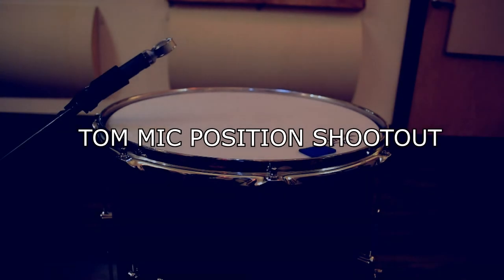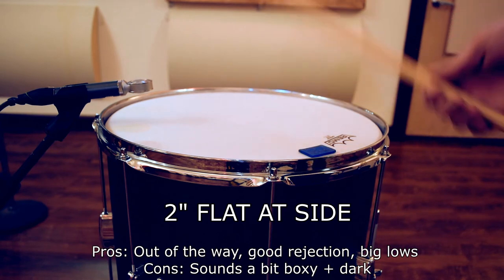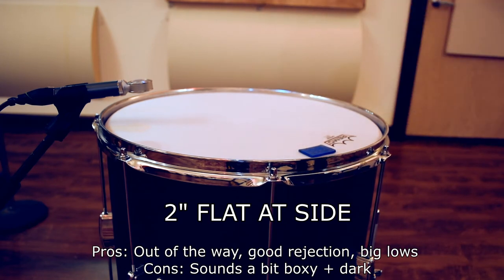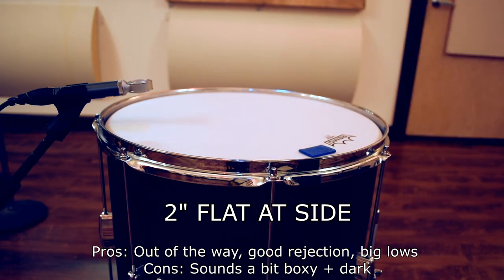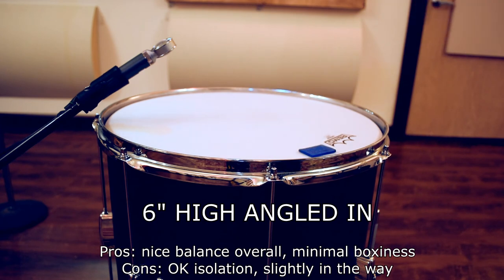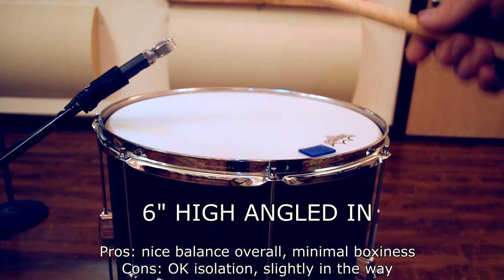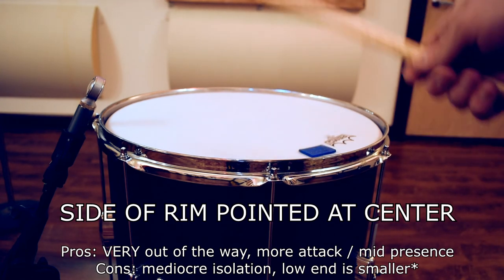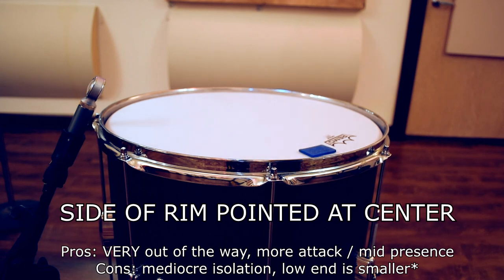How to Mic Toms - 5 Common Positions Compared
This video compares 5 common mic positions for toms. Obviously CONTEXT is important, and maybe given the situation, ANY of these positions are worth trying. Continuing on my series of TOM videos...make sure to check out some of my others in the series.